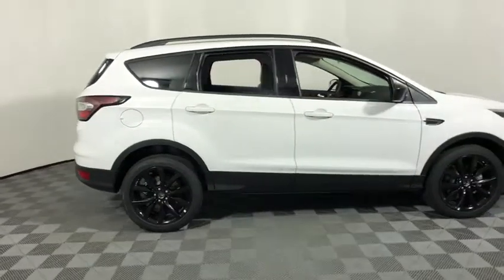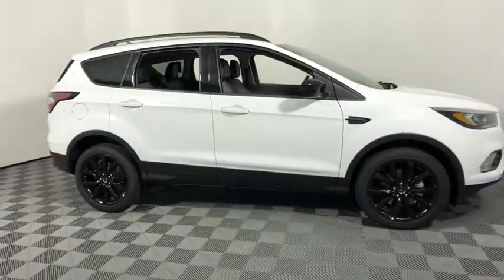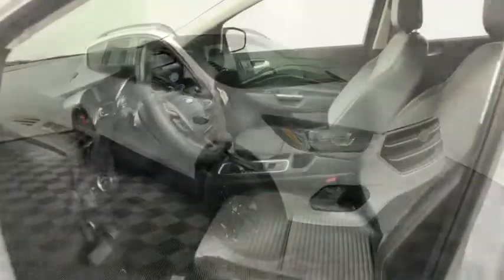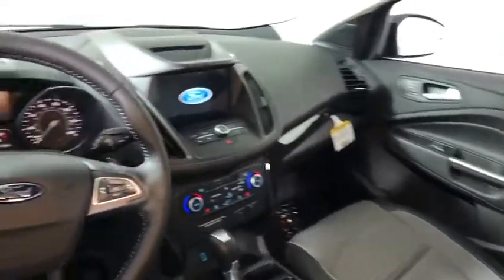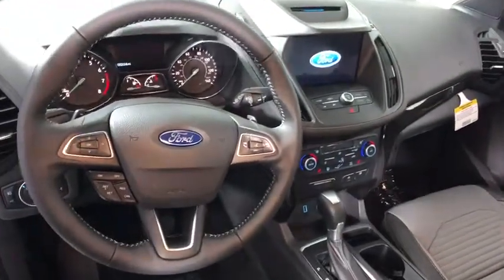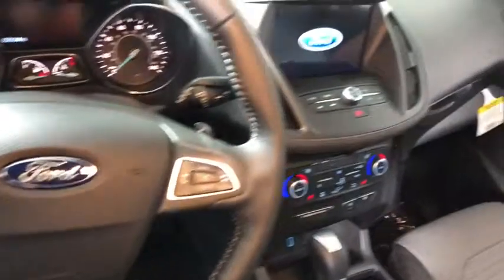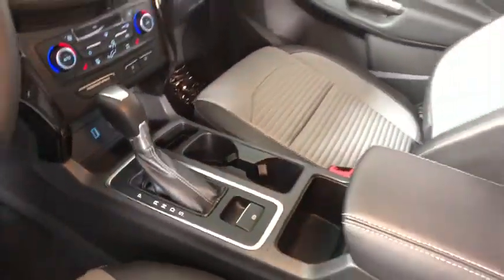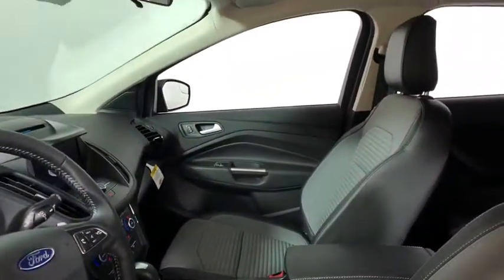2018 Ford Escape Easton PA, Allentown PA , Bethlehem PA, Quakertown PA, Phillipsburg NJ F26338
Oxford White N 2018 Ford Escape available in Easton, Pennsylvania at Koch Ford. Servicing the Allentown PA , Bethlehem PA, Quakertown PA, Phillipsburg NJ area.

Koch Ford
3810 Hecktown Rd

EVERY New Vehicle includes 1 YEAR PAINTLESS DENT REMOVAL, INTERIOR STAIN PROTECTION, ANNUAL PA STATE INSPECTION FOR YOUR HOUSEHOULD, 24 HOUR ROADSIDE ASSISTANCE and COURTESY SHUTTLE!! See us for complete details on these programs. Not all customers will qualify for all rebates. $2,250 - Retail Customer Cash. Exp. 01/02/2019, $500 - Retail Bonus Customer Cash. Exp. 01/02/2019